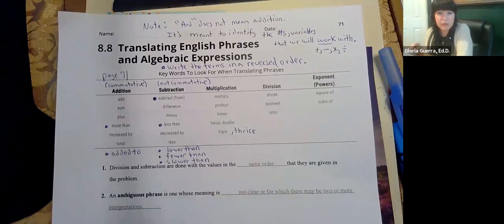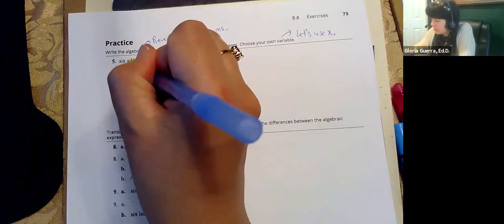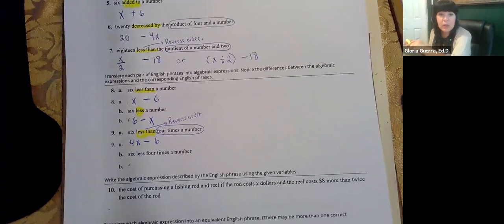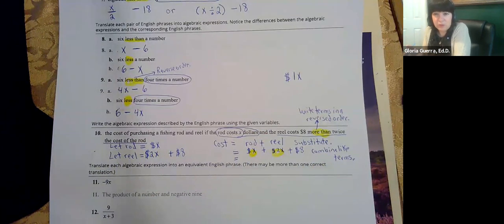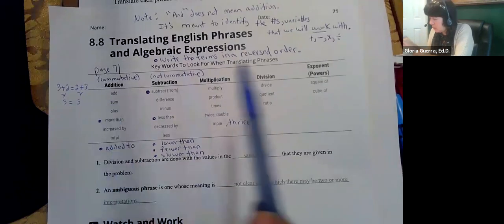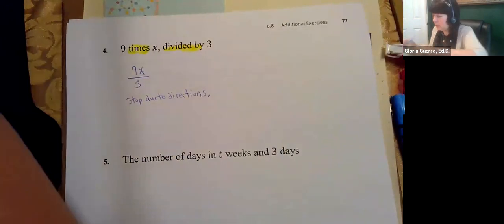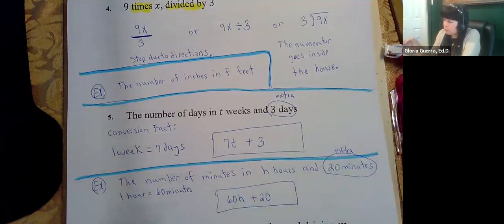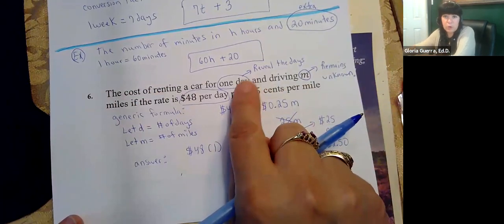Sec8 8 Translating English Phrases Algebraic Expressions